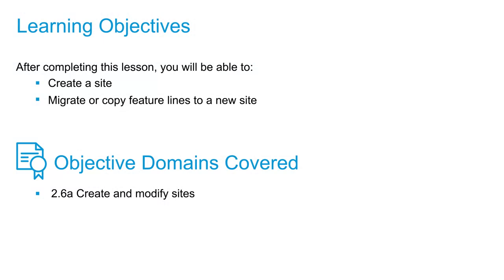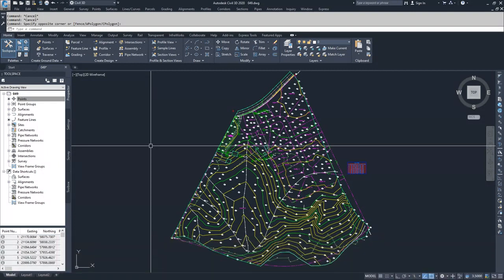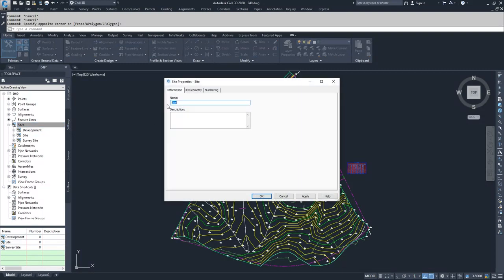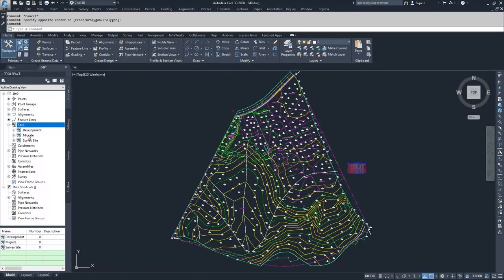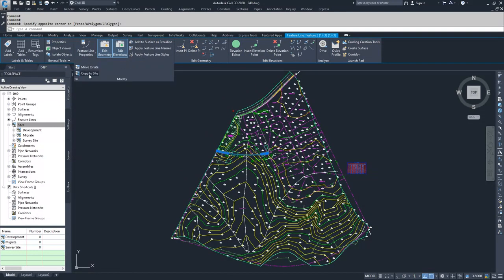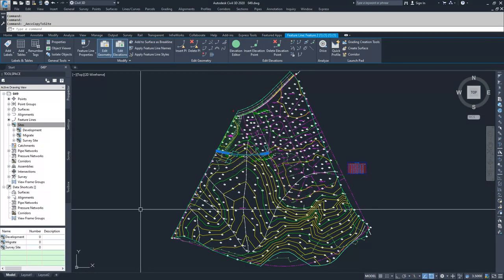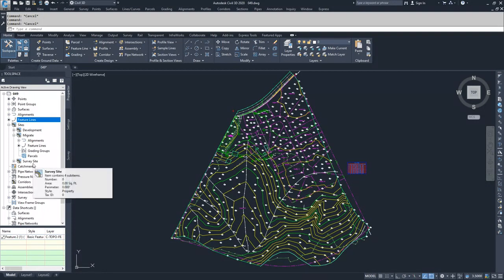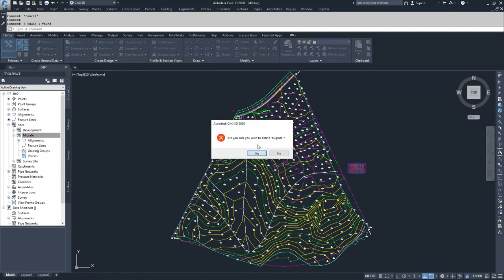Modify sites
This video we're going to talk about sites. We're going to actually create a new site and we're going to discuss how to migrate feature lines to that site or copy them to a new site. This is important because you may have some feature lines. Do you want to have interact with each other but you don't want to place them on an existing site because you don't want those feature lines to interact with the objects. You already have an existing site. So we're going to go ahead and create that new site to migrate our feature lines to Currently in our drawing. We only have one feature alone, but that's okay. We're going to go ahead and create this new site by going to sites and right clicking and selecting new. So inside of that we can choose a name for this for this site. We're actually just going to call it my great because afterwards we're going to go ahead and get rid of it. So we're just dealing with for migrating copying. So we're going to go to 3D geometry. This just gives an interesting information on how we're going to display the information on that site. And then this is the numbering action on how those Parcels are going to be numbered inside of our site. So what we can do now is we can select our feature line and we can modify and move it to that fight. If we wanted to just up and move the site out of the none site and move it into our my great site. Now if you want to keep that feature line inside of the none site and not have it migrated to our my great site and you just want to create a copy of it what you can also Do is you can go to this modify and you can go to copy site so you can go copy to the site and then you can drop down and select migrate and then you can select. Okay. So now what we effectively have is inside a feature lines, we have this feature line here and if I right click and select it will have that feature line selected for me.
Play video starting at 1 minute 56 seconds and follow transcript1:56
Or if I go to the my great site and I go to my feature lines and I go to feature line to and I select it. It will also select that feature line.
Play video starting at 2 minutes 7 seconds and follow transcript2:07
And so what we've actually do is we have to feature lines occupying the same space not interacting with each other, but they are in different locations. Now we can edit this feature line. It won't affect that feature line, or we can edit this feature line and it won't affect the feature line inside of our migrate site.
Play video starting at 2 minutes 28 seconds and follow transcript2:28
Now what we're going to go ahead and do is we're just going to take this migraine site. We are going to delete it. So we're going to select and erase and then we're going to go ahead and go to migrate. We're going to delete it and say yes.